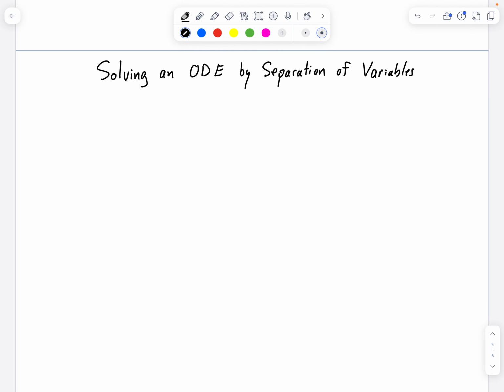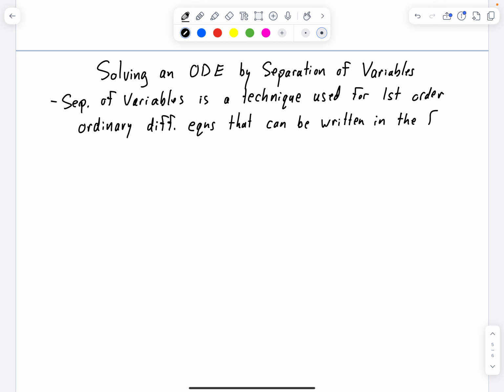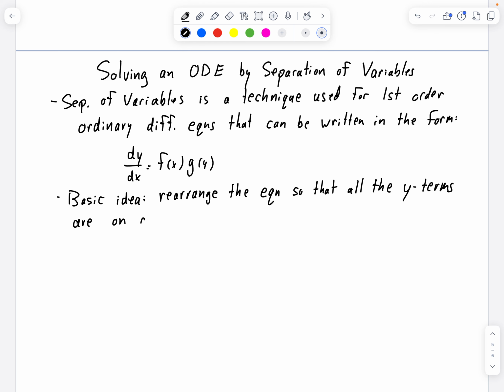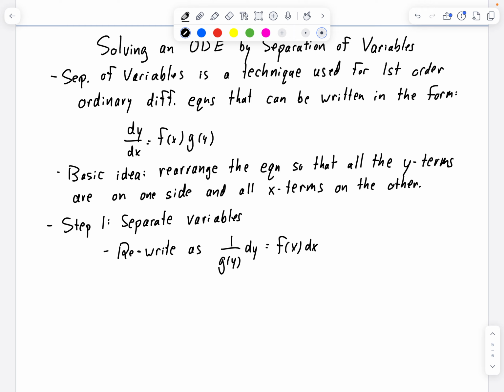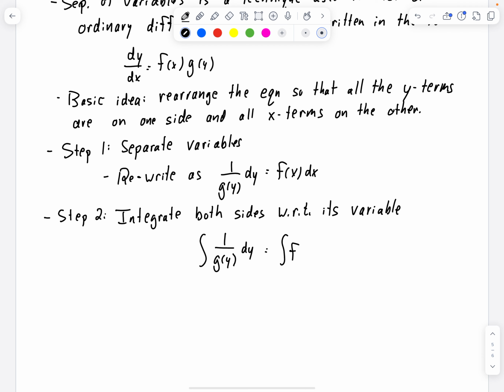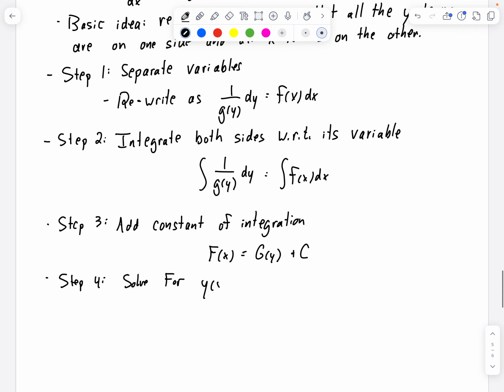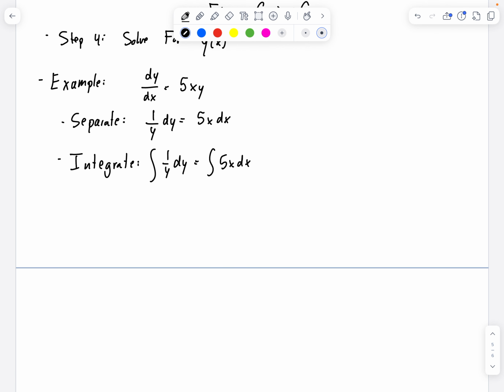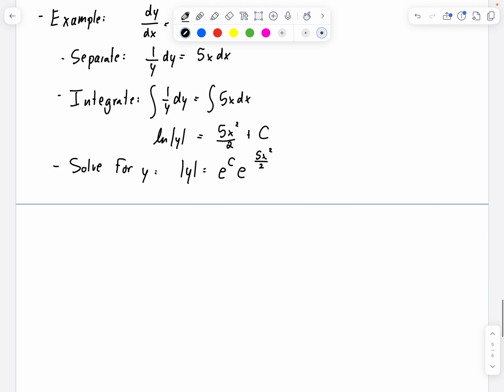Prior Knowledge 4.1: Solving ODEs by Separation of Variables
In this video, we review how to use the method of separation of variables to solve first order linear ordinary differential equations. This material is based upon work supported by the National Science Foundation under Grant No. 2335800. Any opinions, findings, conclusions, or recommendations expressed in this material are those of the author and do not necessarily reflect the views of the National Science Foundation.